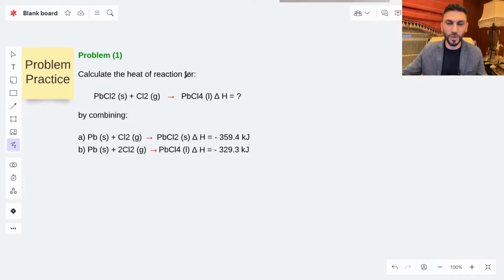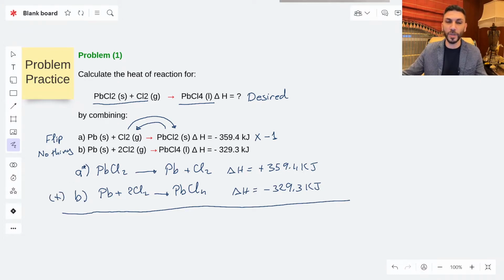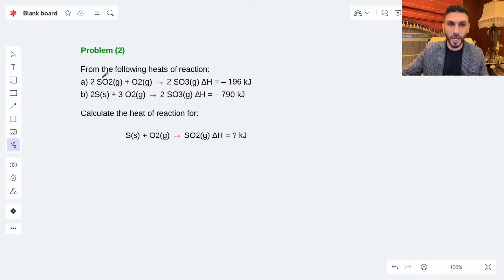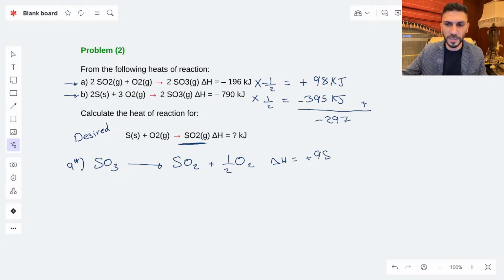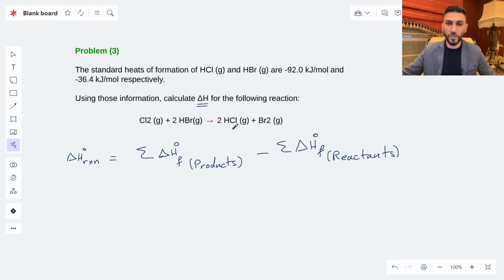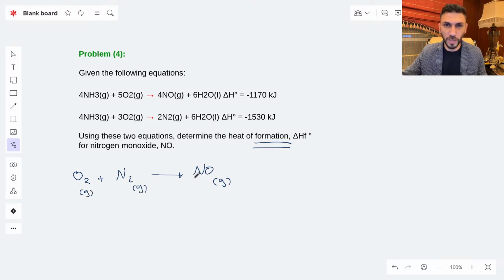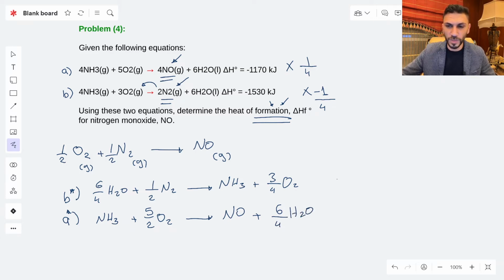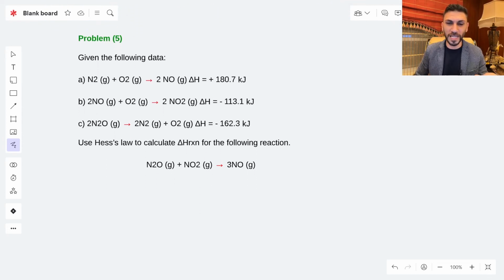Hess Law Exam Problems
In this video you will learn the easiest way to solve some problems about Hess Law, Problem number 3 and 4 are tricky ones and it's easy when you understand how to solve them so be focused!